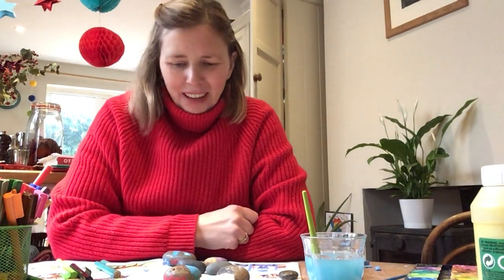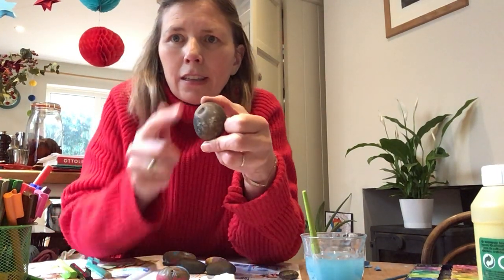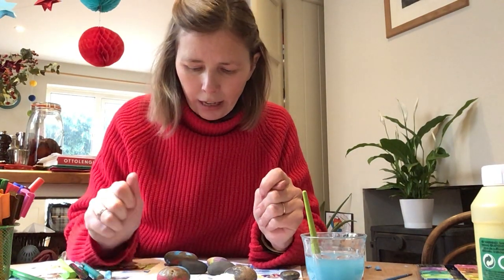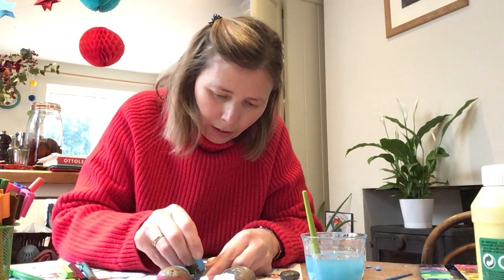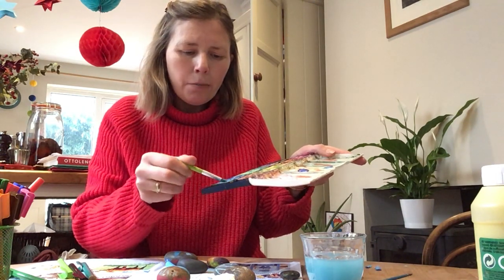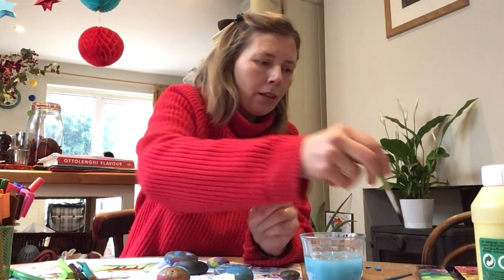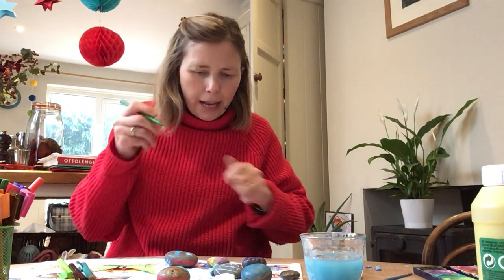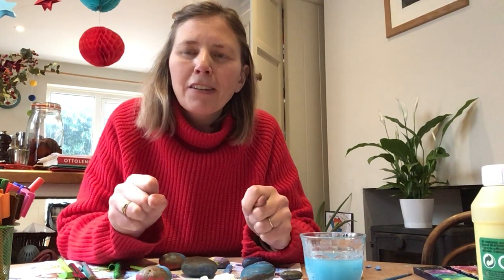Stone painting with Asha